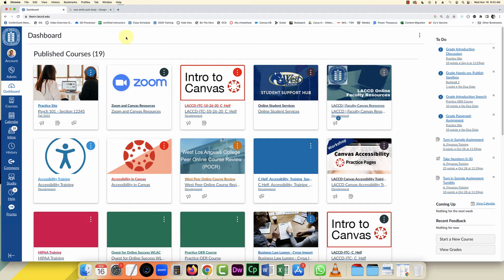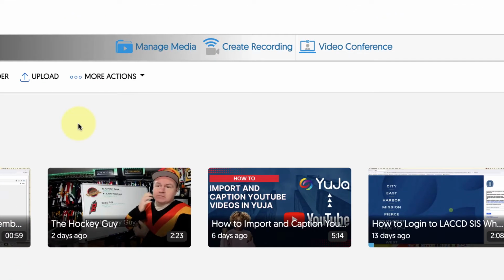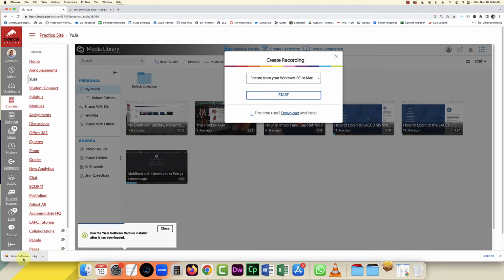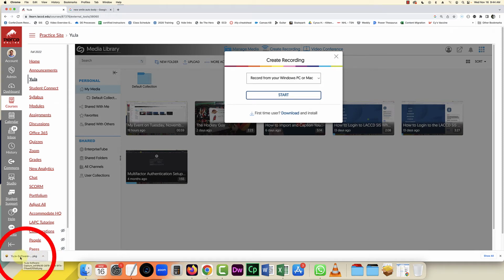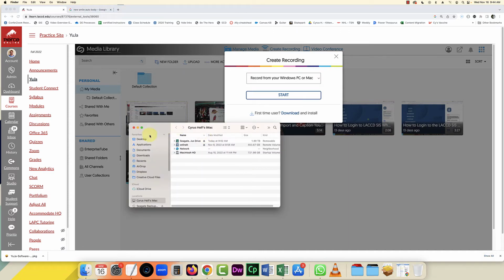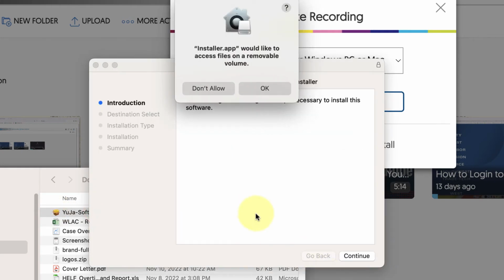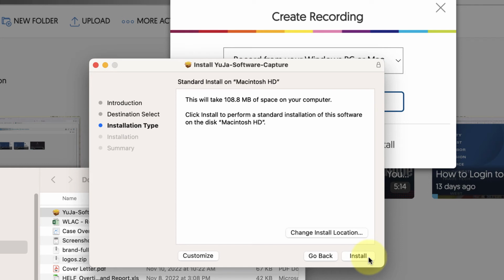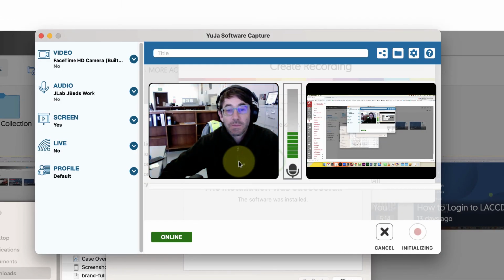Installing YuJa on a Mac